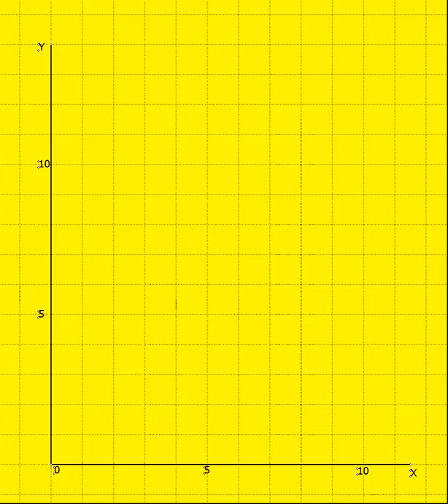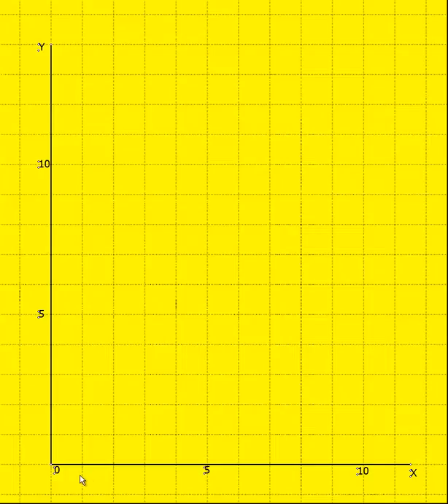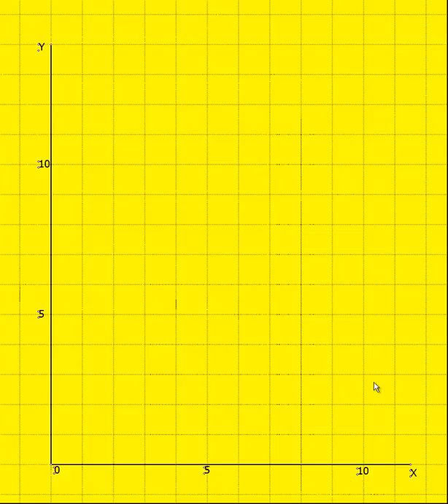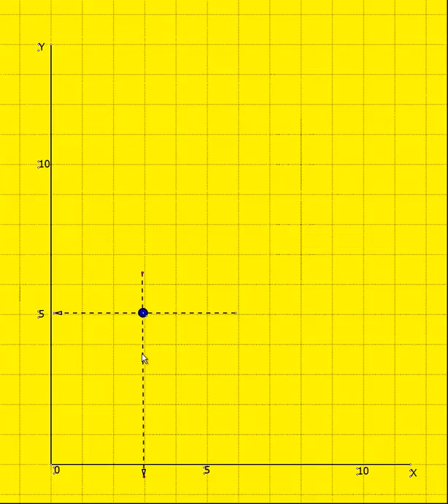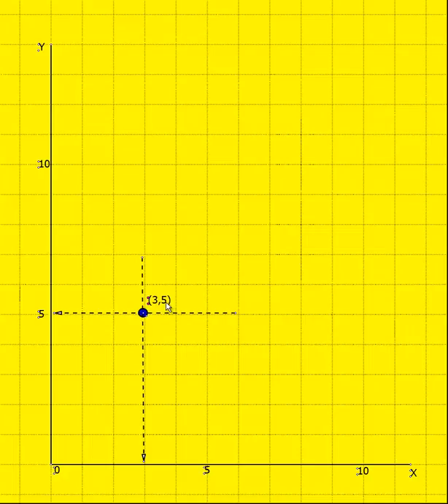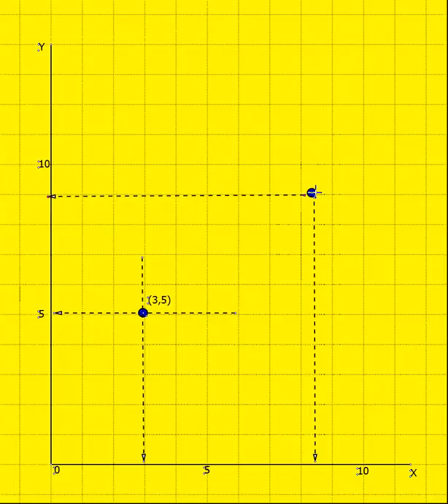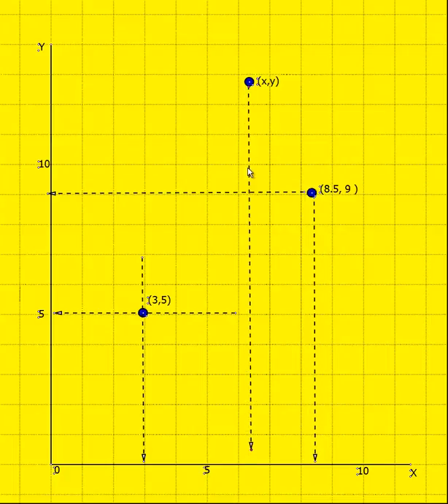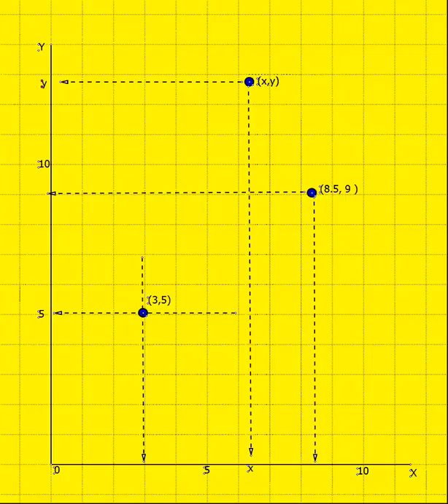Winfig test: coordinate plane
Hust a test of using WinFig graphics to record a three minute lesson on the coordinate plane